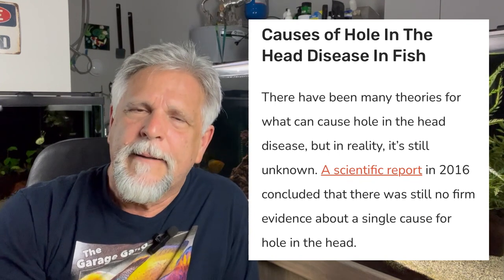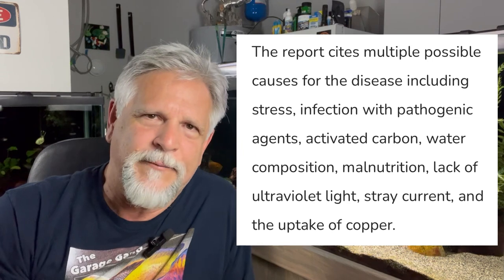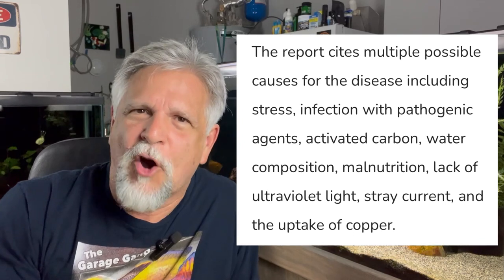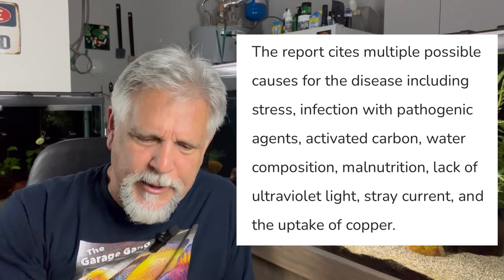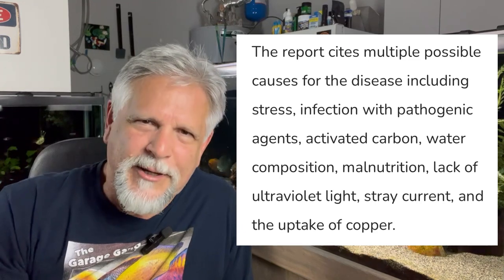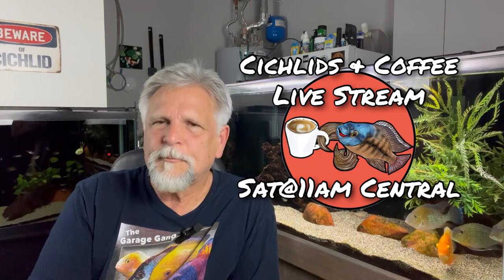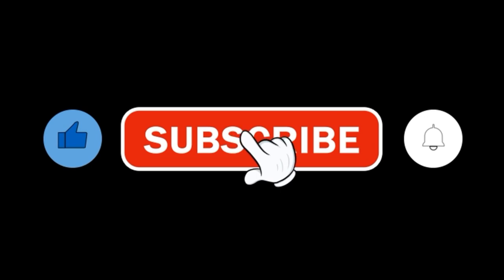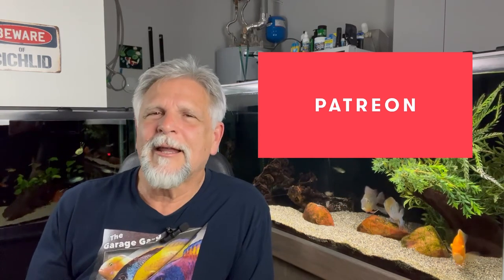The HLLE Rabbit Hole! [Treating Hole in the Head Disease - Part 1]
The dreaded _hole-in-the-head disease_ has shown up in my 90 gallon aquarium. Learning about this disease, also called *Head and Lateral Line Erosion (HLLE)* disease was a _trip down a rabbit hole_ with *nothing* definitive.  No real answers, just a lot of theories. _Let's get into it in this, Part 1, of my learning about and treating Hole in the Head disease. Please share your tips and experience with HLLE in the comments below._  *We ALL learn from each other at this channel!*

Copyright protected music used with permission:
_Lakehouse_ performed by *Ran the Man*

Remember that fish keeping is truly a fluid situation and what works for one set-up might not work for another. Do plenty of research gathering information from several reliable sources before making any changes to an established aquarium.